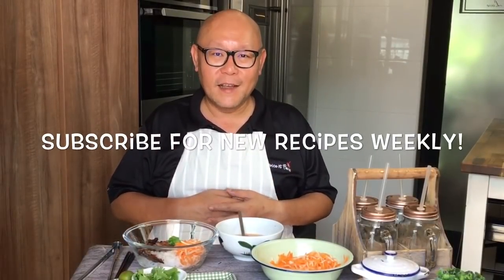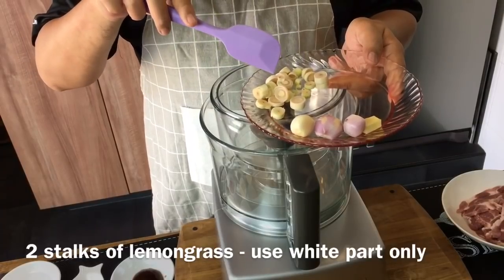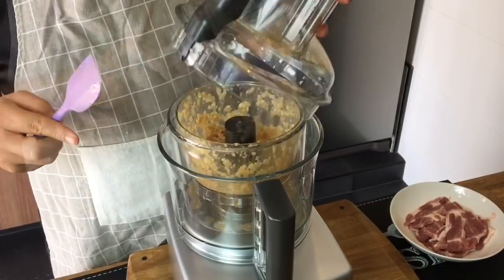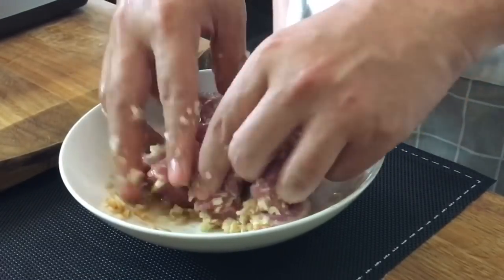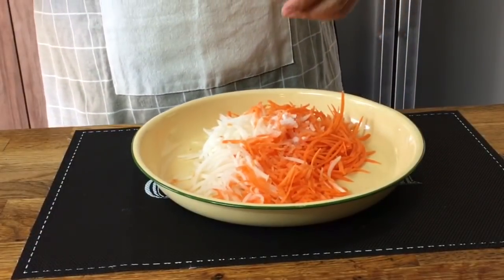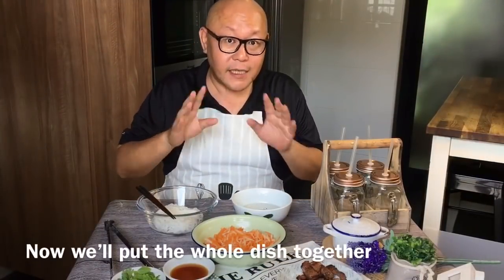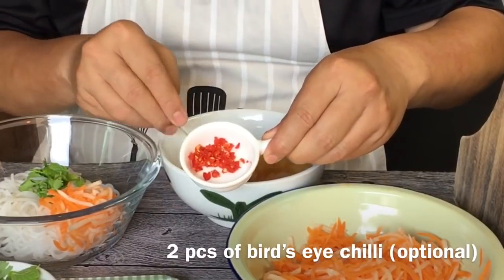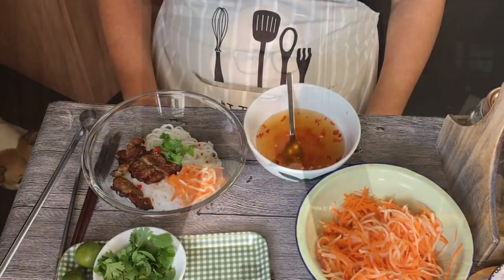Bento Lunch Idea! Vietnamese Lemongrass Pork Noodle Salad • Bun Thit Nuong Recipe 越式烤肉 Asian Food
Bún thịt nướng is my favourite Vietnamese dish. FAVOURITE!!! It's essentially rice noodles with grilled meat (any types of meat but always marinated with lemongrass) This noodle salad dish is eaten cold as with any salad.

Refer to the ingredient list below or go to our for your easy reference.

We would like to give special thanks to Shogun by La Gourmet for letting us try out their high quality non-stick pan in the video. If you like to buy them, you can go to any of the major departmental stores in Singapore such as Isetan, Robinsons, Takashimaya, BHG, OG, Metro or Tangs.

xoxo
Jamie

Ingredients for pork
Marinate pork for at least 1.5 hours. Then bake/air fry at 150C for 10 mins followed by 180C for 5 mins on the other side.

250g of pork shoulder butt
1/2 thumb size of ginger
2 shallots
1 clove of garlic
2 stalks of lemongrass (use only the white part)
1 tablespoon of oyster sauce
1.5 tablespoons of honey
1.5 tablespoons of fish sauce
3 tablespoons of water
1 tablespoon of cooking oil

Ingredients for pickled vegetables
Marinate vegetables for at least 2 hours

130g of daikon
130g of carrots
2 tablespoons of white vinegar
1 tablespoon of sugar

Ingredients for salad dressing
3/4 cup of water
1.5 tablespoons of sugar
2 tablespoons of fish sauce
Juice from 4 pieces of calamansi
2 pieces of chopped bird's eye chilli
1 clove of chopped garlic

Other ingredients
500g of rice vermicelli (noodles)
Some Chinese parsley

Looking for some of the things or ingredients we used in our videos but not residing in Singapore? We welcome you for a vacation in Singapore or simply click one of these links to see similar or substitute products on Amazon. Happy shopping!
Fish sauce
Peanut oil
Oyster sauce